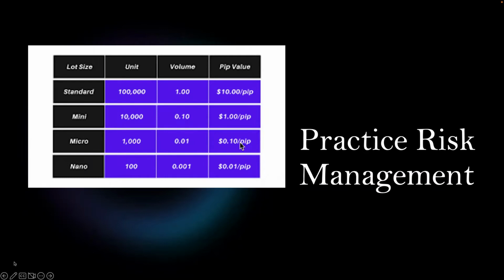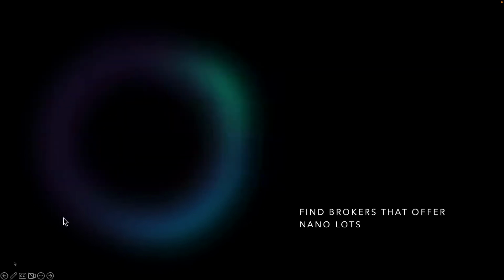How To Start Forex Trading With $100| A Beginners Guide To Forex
Hosted By: Makisha "Kish" Stiles